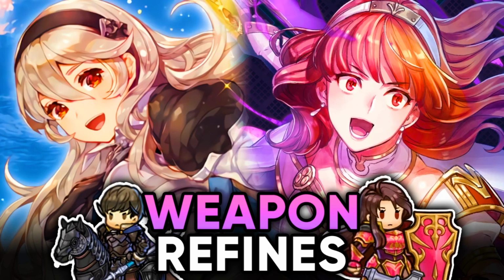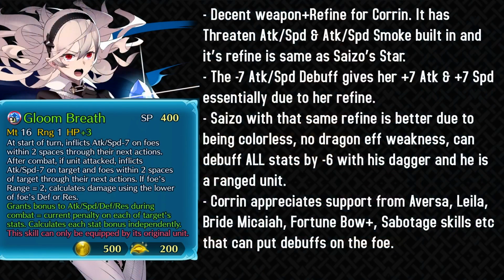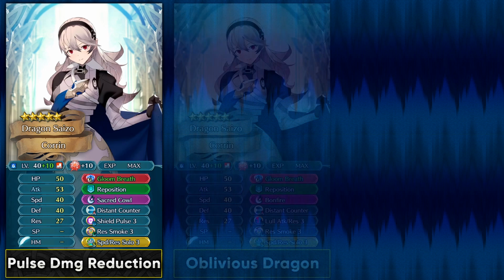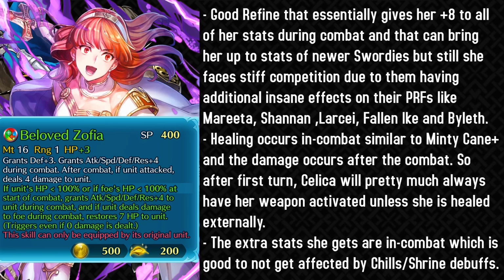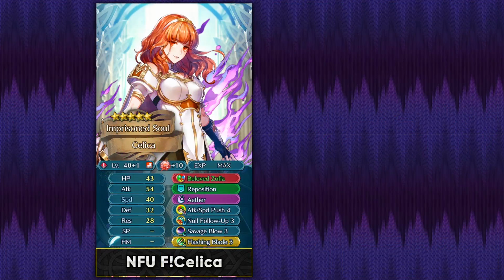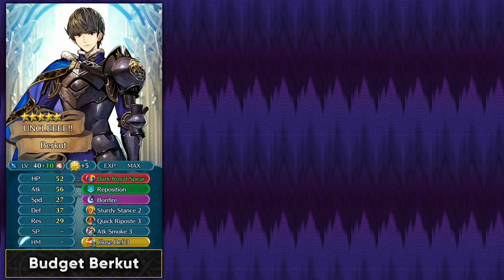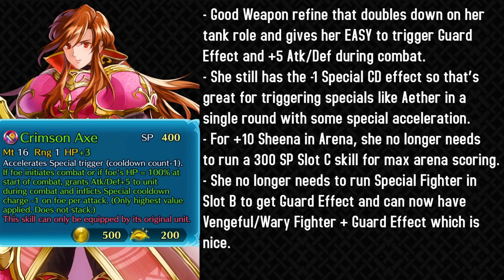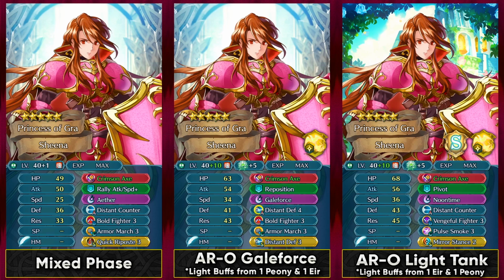CORRIN IS SAIZO NOW?! - Female Corrin, Fallen Celica, Berkut & Sheena Weapon Refine & Builds [FEH]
What's up guys, I am Pheonixmaster1 and welcome back for some more Fire Emblem Heroes. This video a review of the Weapon Refines we got this update, Each update we get new weapon refines. This update we got Weapon Refines for F!Corrin, F!Celica, Berkut & Sheena. I review their refines and recommend some builds for them :)

0:00 F!Corrin Builds & Refine Review
6:02 F!Celica Builds & Refine Review
10:35 Berkut Builds & Refine Review
14:28 Sheena Builds & Refine Review

🎨 Thumbnail Art from Fire Emblem Cipher

- Praise This Despair! - Fire Emblem Echoes- Shadows of Valentia
- Lords-A Chance Encounter _ Super Smash Bros. Ultimate